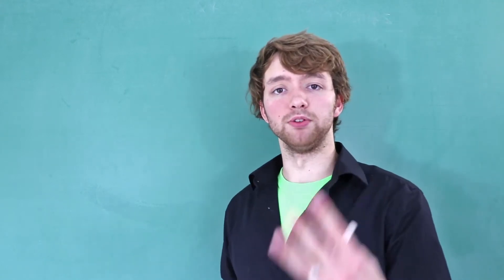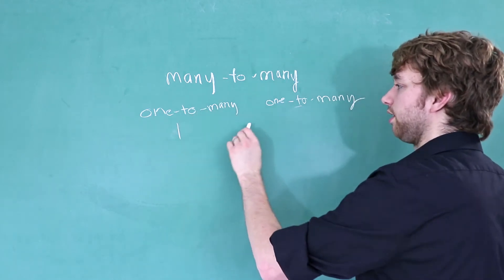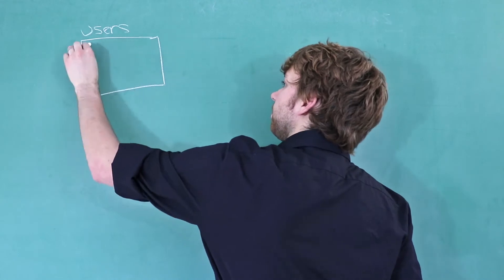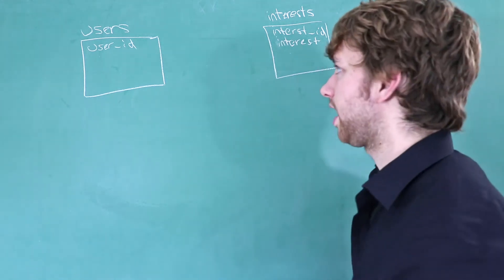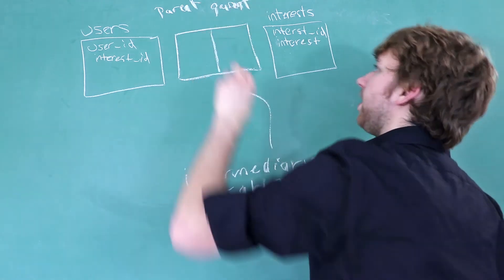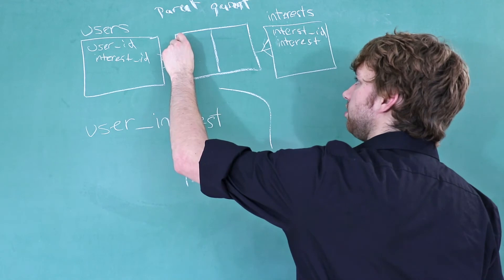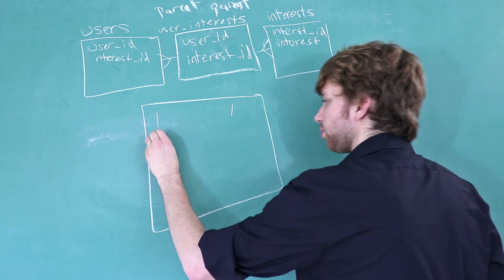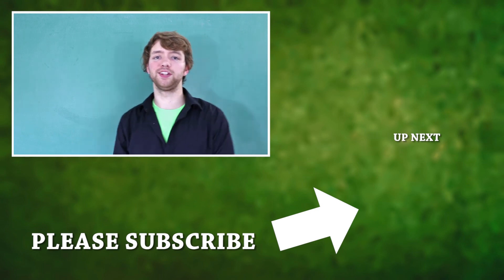Db2 SQL Tutorial 11 - Many-to-Many Relationships